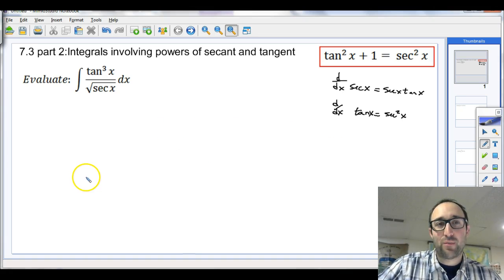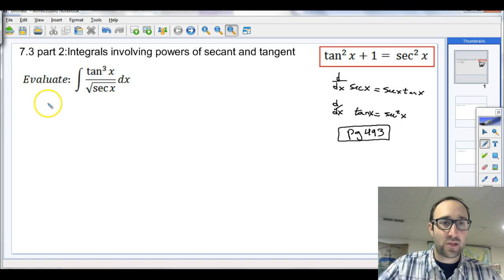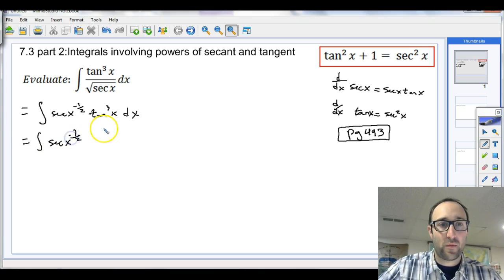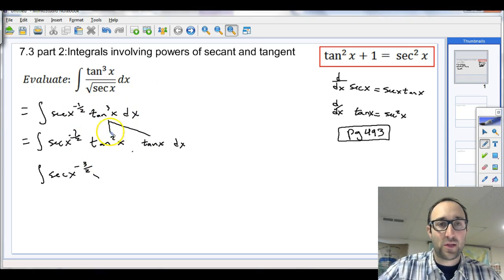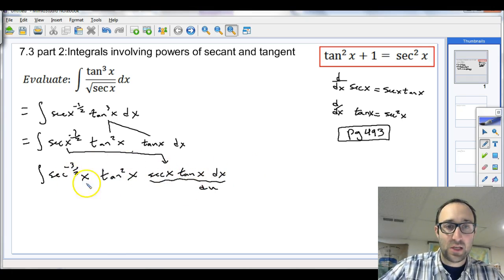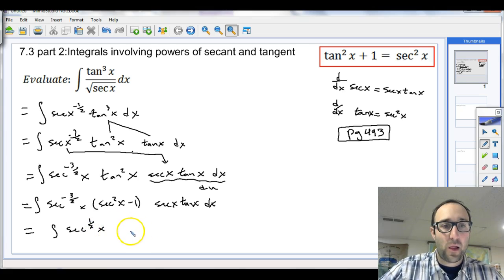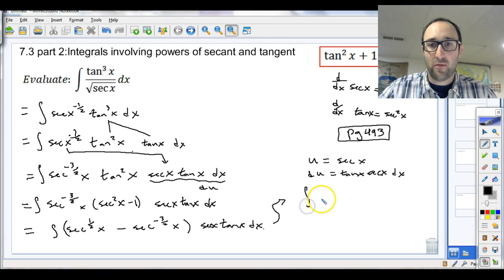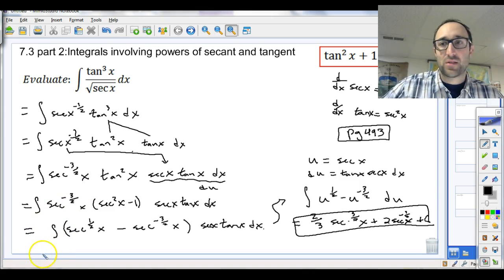7.3 trig integrals: sec and tan